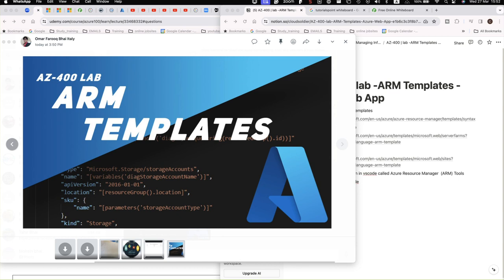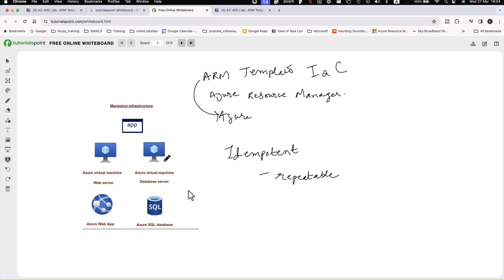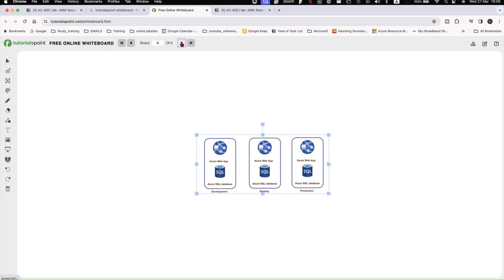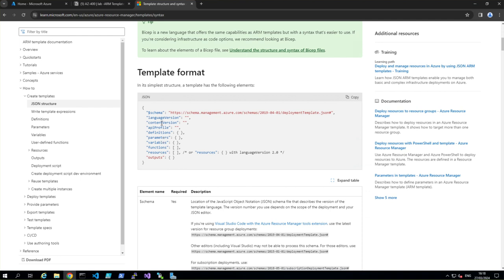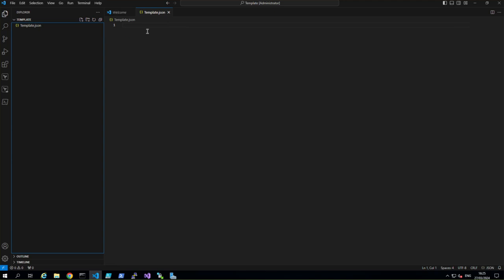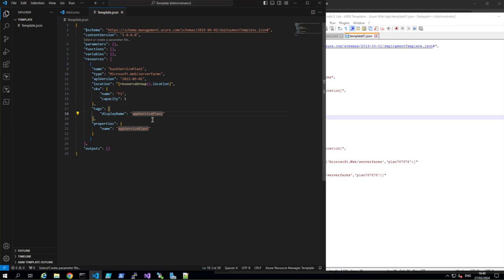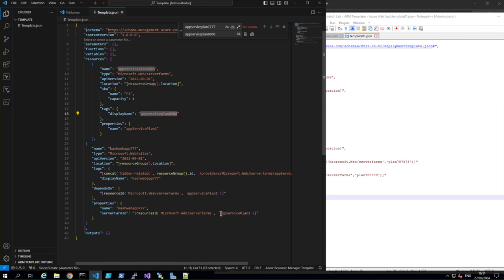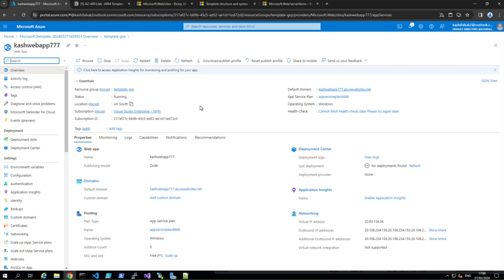Mastering Az-400: ARM Templates For App Service And Web Apps In This Epic Lab! No-1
"Dive deep into the world of Azure with our latest YouTube video, 'Mastering AZ-400: ARM Templates for App Service and Web Apps in This Epic Lab!' In this comprehensive tutorial, we'll guide you through the intricacies of Azure Resource Manager (ARM) templates, focusing on deploying and managing App Services and Web Apps efficiently. Whether you're prepping for the AZ-400 certification or looking to enhance your Azure skills, this lab is packed with practical tips and hands-on examples to help you master Azure deployment like a pro. Join us for an epic learning adventure and take your Azure expertise to the next level!"

- Install ARM extension in vscode called Azure Resource Manager  (ARM) Tools